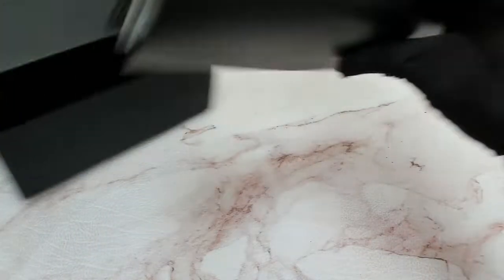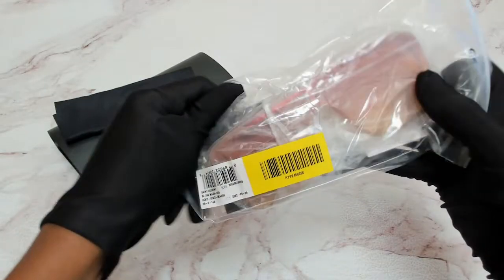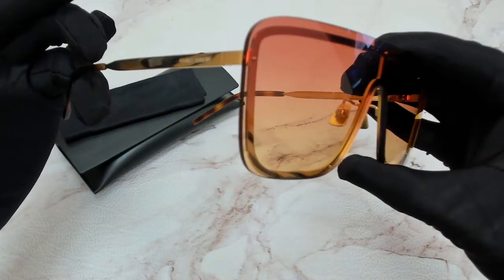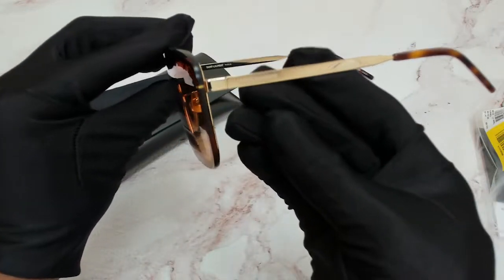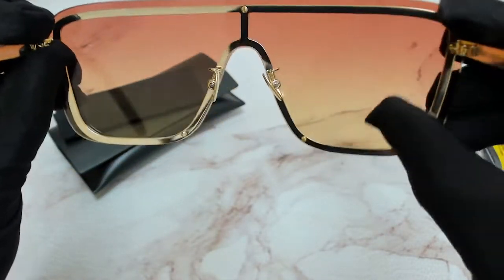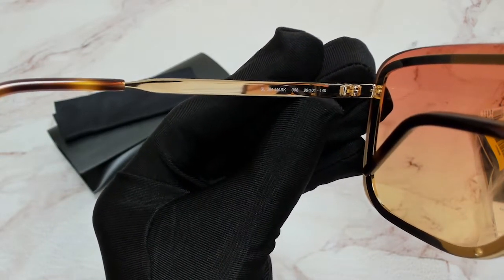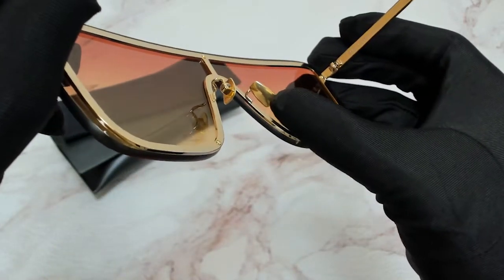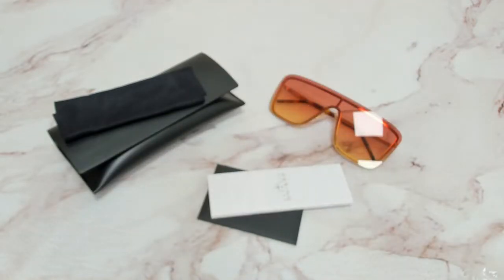Saint Laurent Sunglasses Model-Mask; SL364 Color-008 Gold/Orange Gradient Lenses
Today's Product